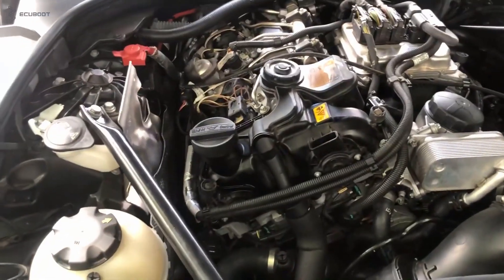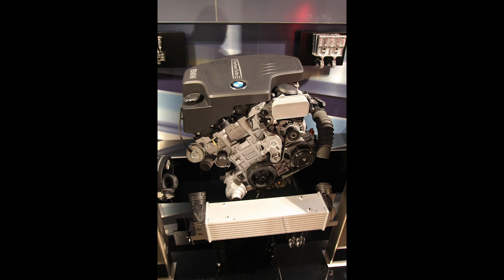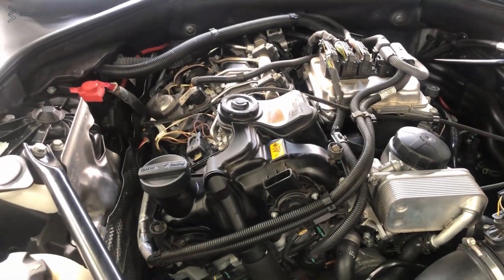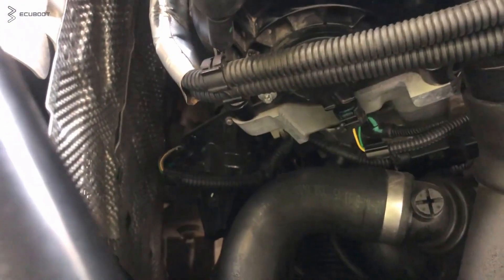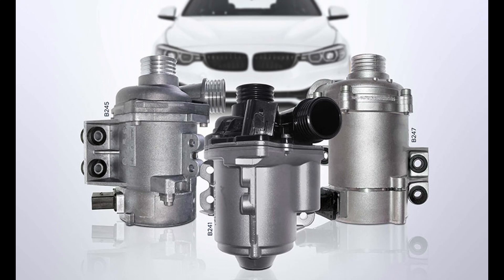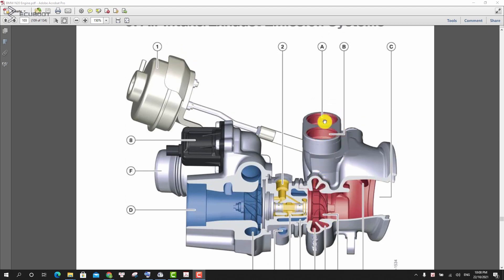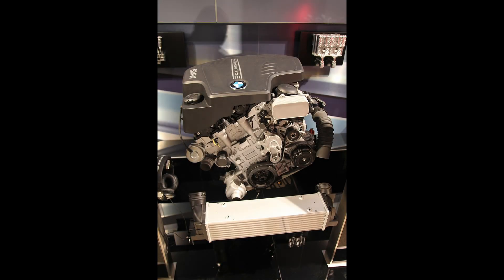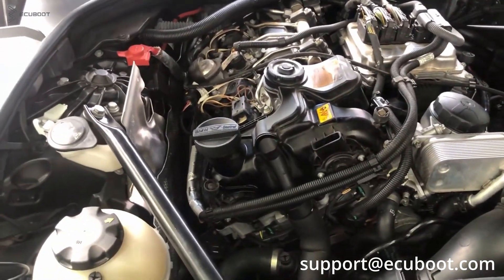Common Problems on BMW N20 Engine